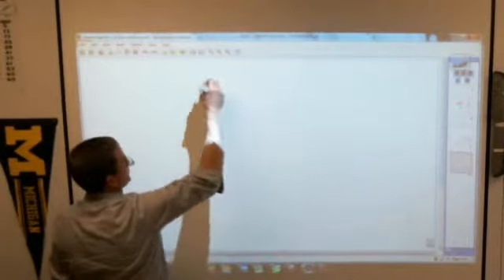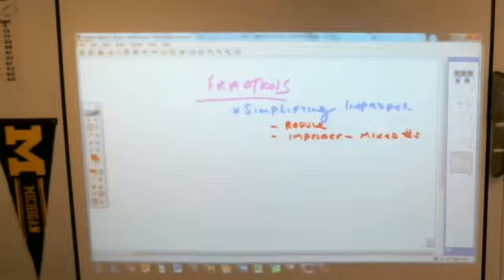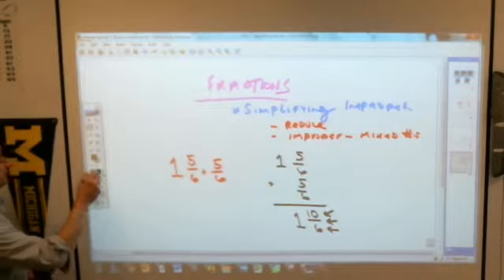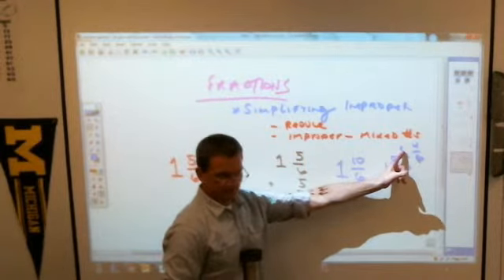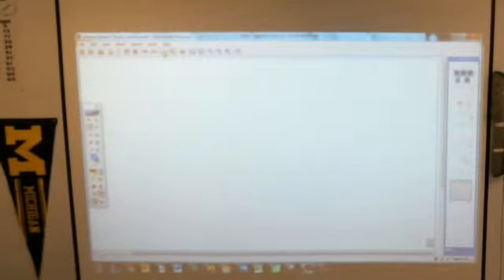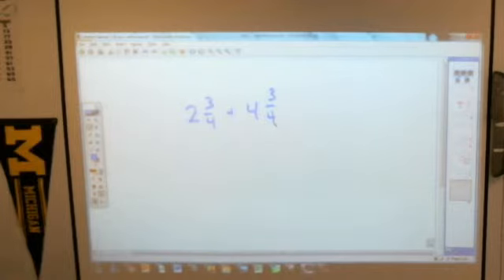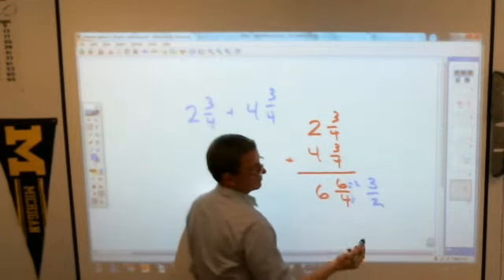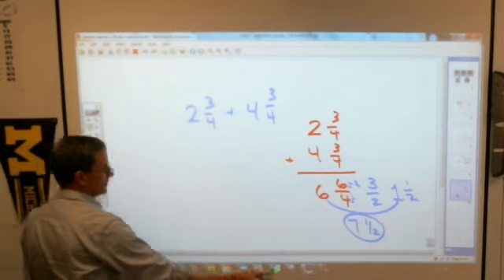5th Lesson 91 simplifying fractions